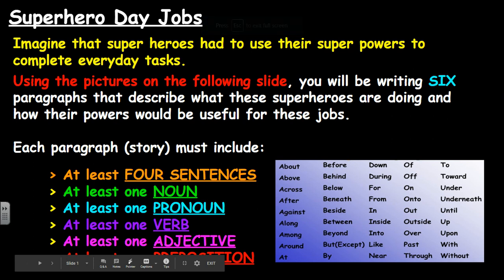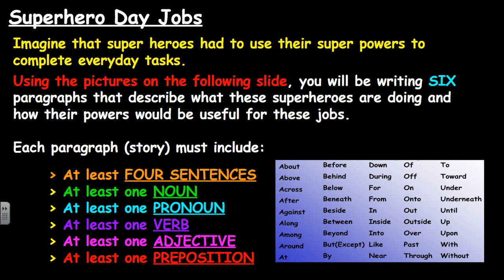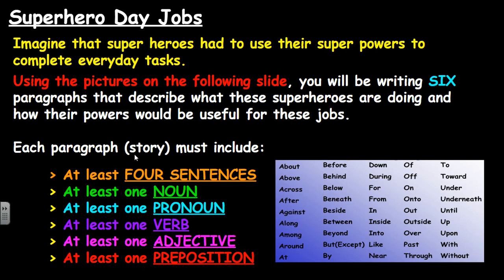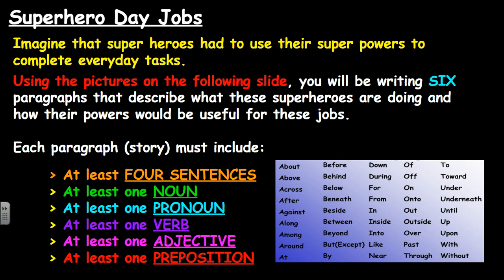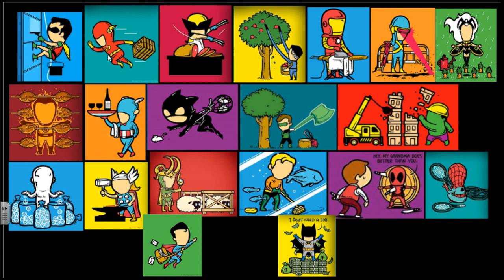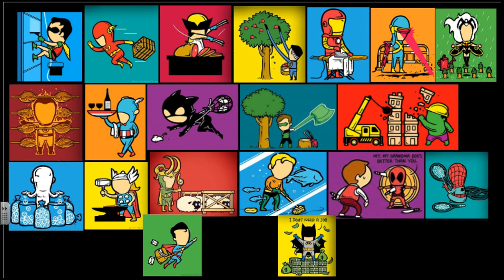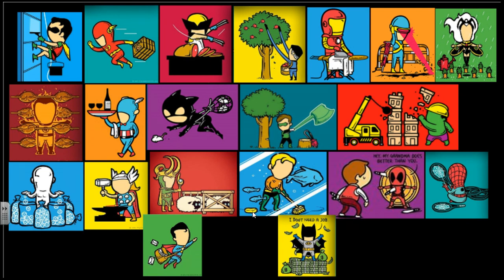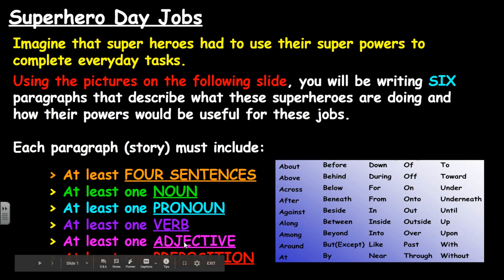Superhero Day Jobs